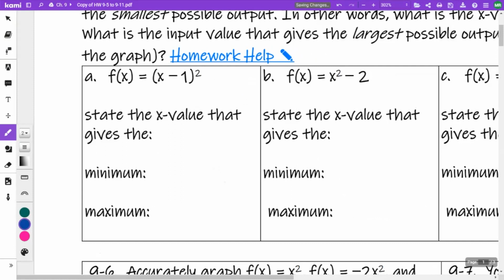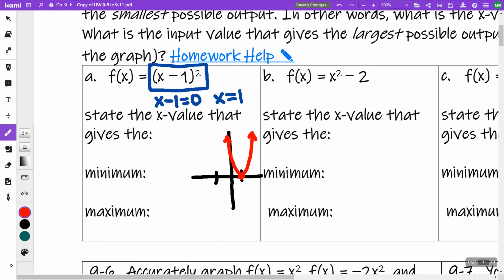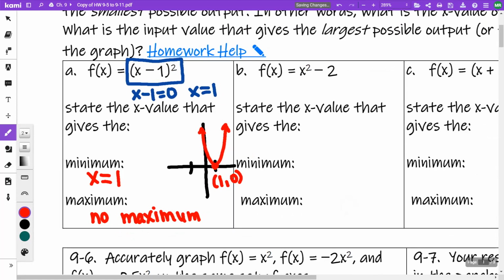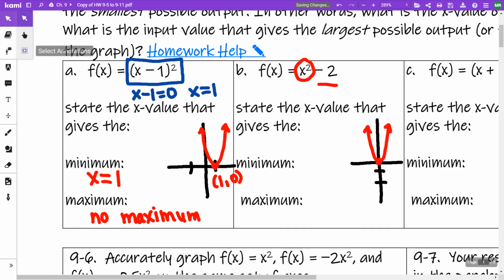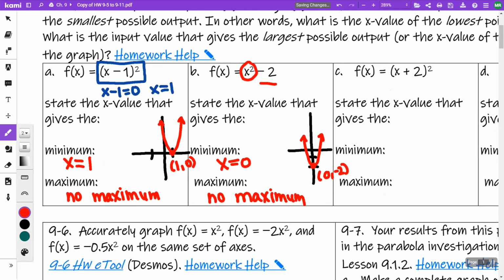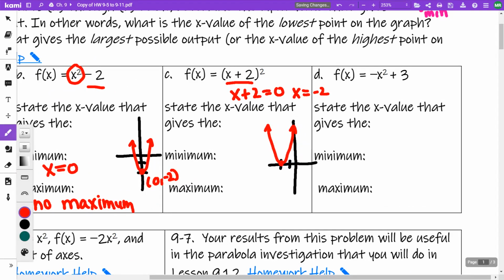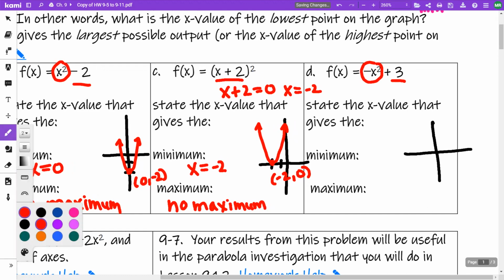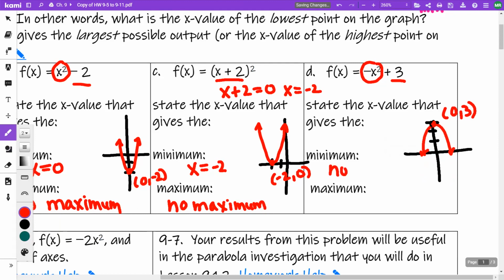Int 2 Problem 9 5